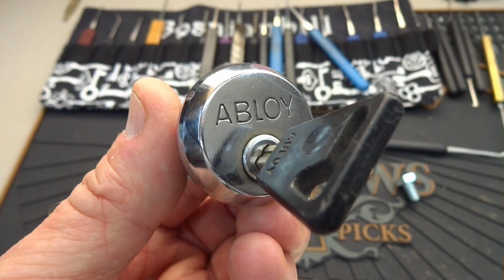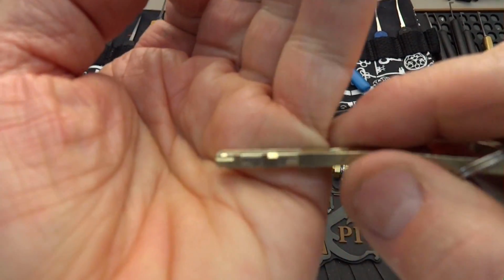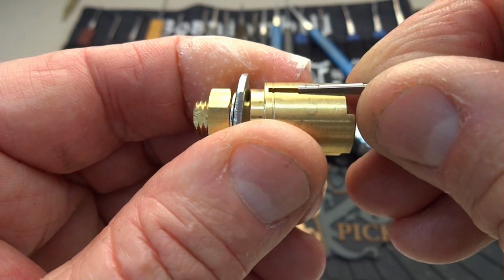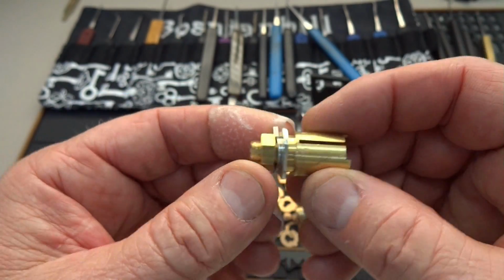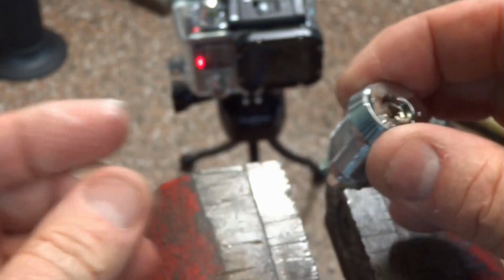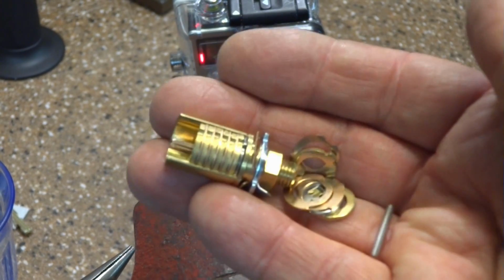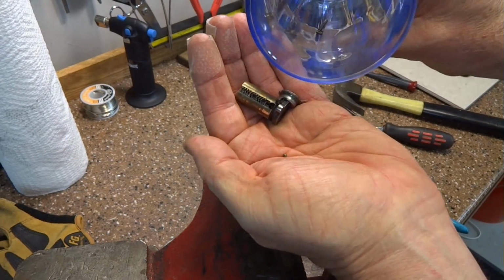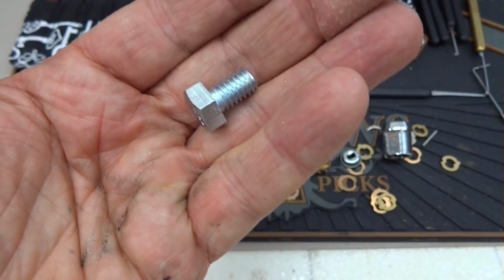(632) Exploiting Abloy's Design Defect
In this video we'll take a look at one of Abloy's very few misakes in design.  The exploit for this defect will only work when the rear of the lock is unsupported, as in a cabinet, filing cabinet, tool box, or the like.  If in a door, which supports the actuator, IT WILL NOT WORK.

Outro Music